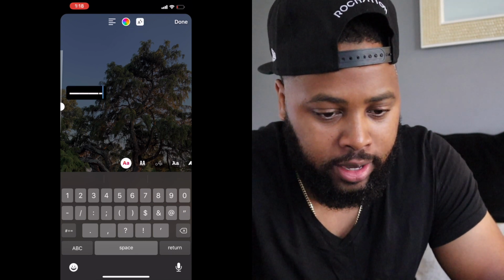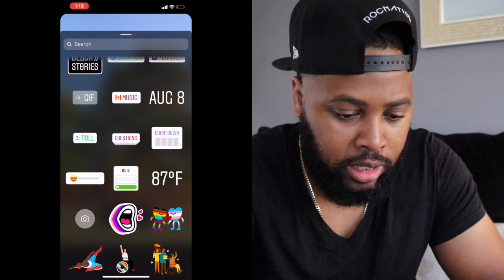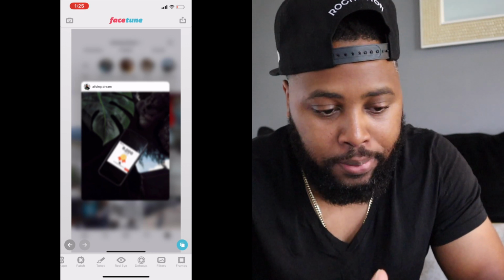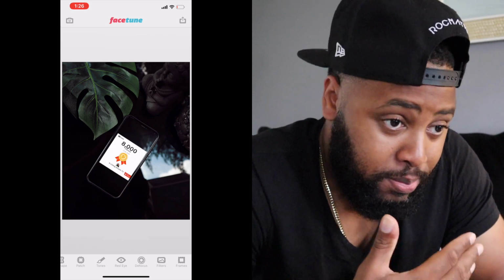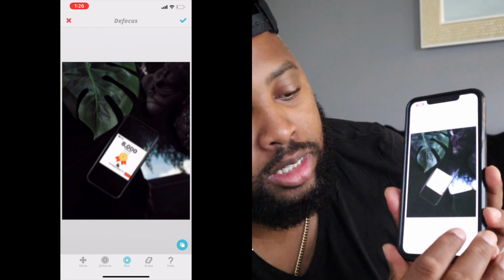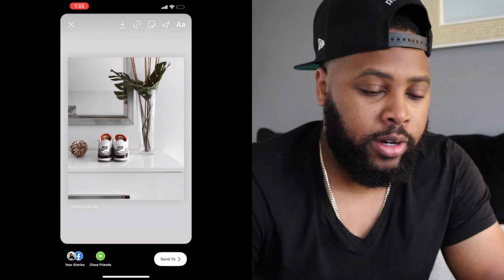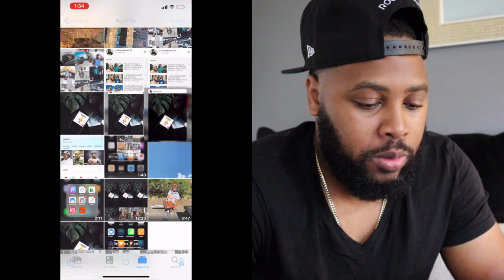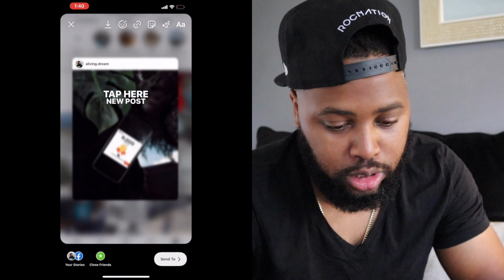10 Ways To Encourage Followers to Watch Your Instagram Stories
Do you want to take you Instagram stories to the next level without having to spend money on promotional ads?